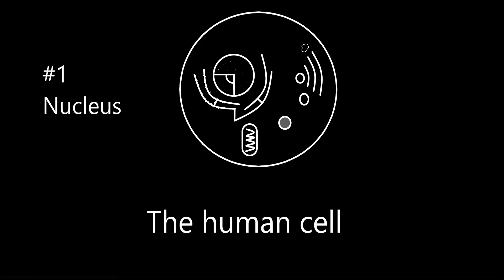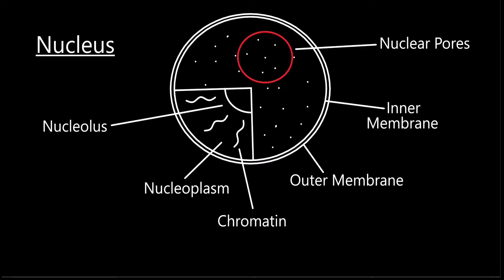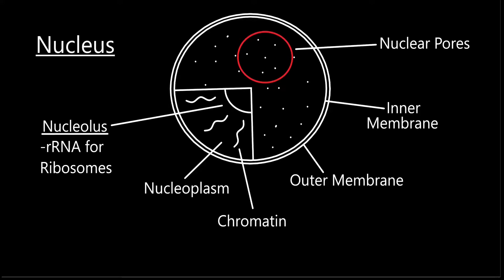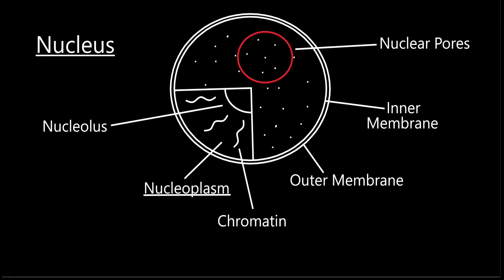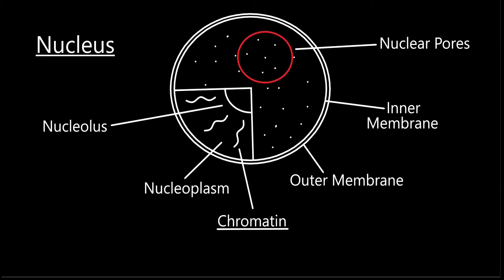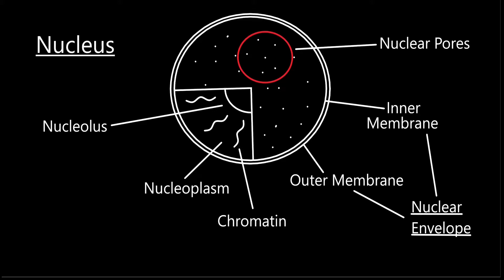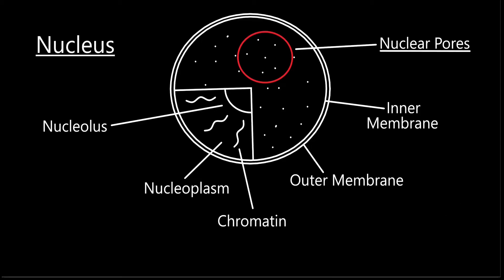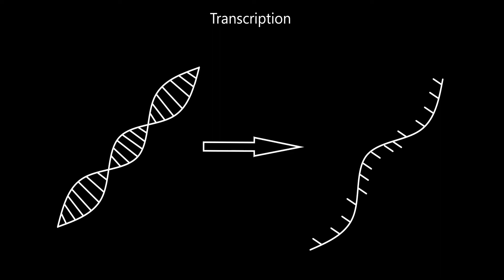Nucleus - Biology for Beginners - HVMANITAS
The Nucleus has important work to do to make biology more interesting. Simplified and explained.